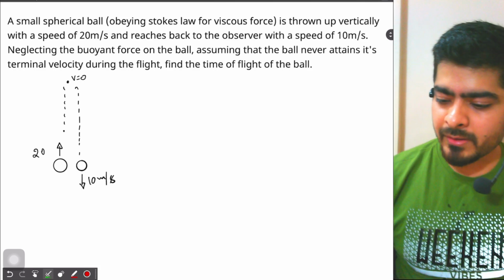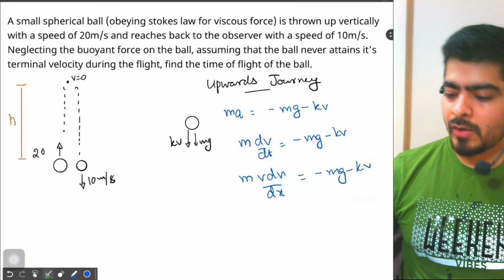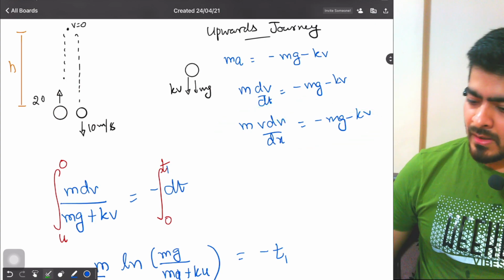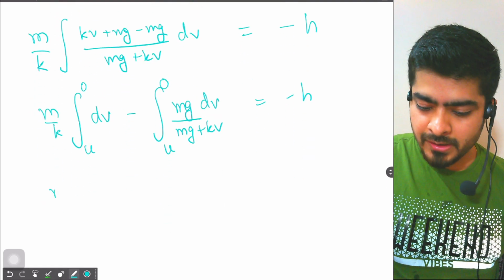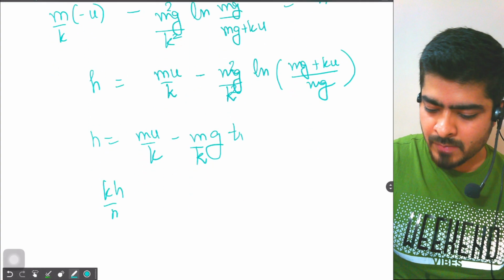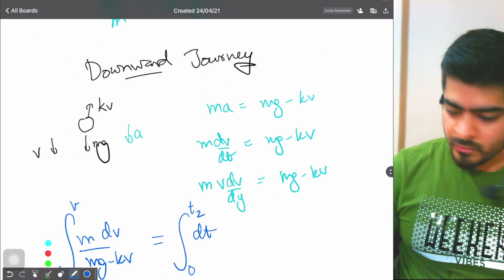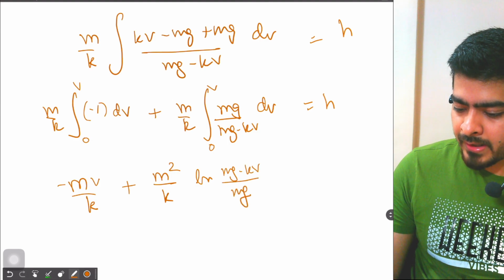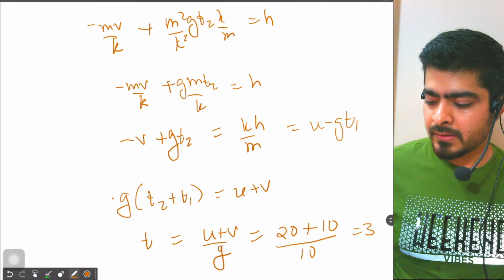Good question on Stoke's Law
A small spherical ball (obeying stokes law for viscous force) is thrown up vertically with a speed of 20m/s and reaches back to the observer with a speed of 10m/s. Neglecting the buoyant force on the ball, assuming that the ball never attains it's terminal velocity during the flight, find the time of flight of the ball.